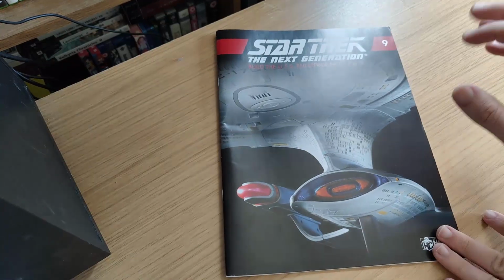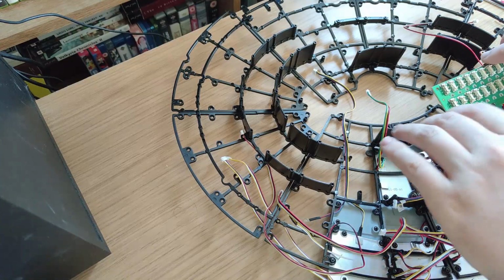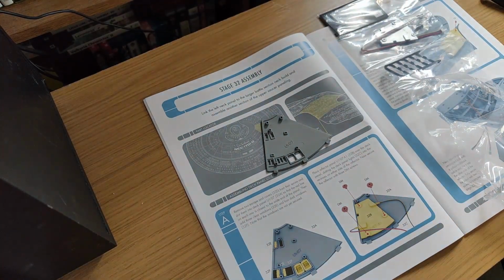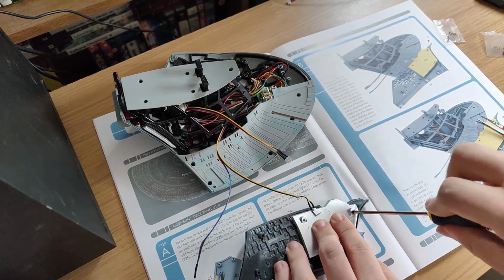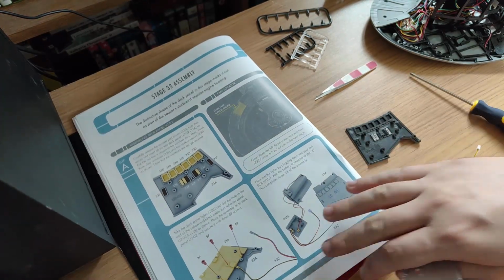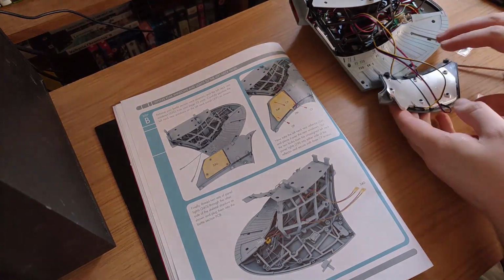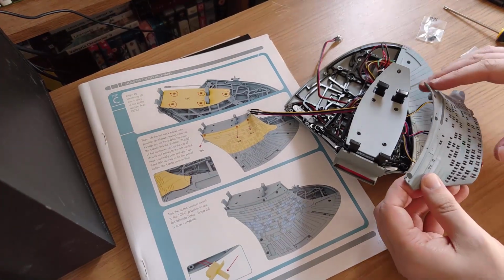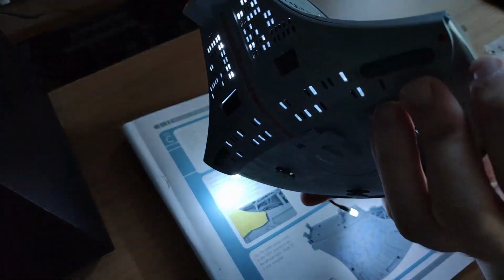Build The Enterprise D - Stages 31 - 34 - Waiter! There's a PCB in my saucer section!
Space... The Final Frontier...
These are the barely built voyages of the Starship Enterprise...

Contents:
00:00 - Stage 31
14:06 - Stage 32
25:49 - Stage 33
33:24 - Stage 34

Stages 31-34 of building the Starship Enterprise!

This was a really exciting couple of stages, they felt a bit strange because it honestly didn't feel like the ship grew too much but the additions we made obviously prepare it for the future and allowed for a bit of house keeping.

For one, it was amazing to see all the lights go on on the saucer like they did. Having that PCB really has made it feel a touch more 'real'. Secondly, the little bits of cable management under the saucer will also make a huge difference for carrying that thing around as well as storing it. Will also make adding future panels that bit easier I feel.

Thirdly, it's really awesome to have the first half of the neck/combat section complete. Will be really cool to start work on the second half of it, which I'm expecting in the next batch of stuff.